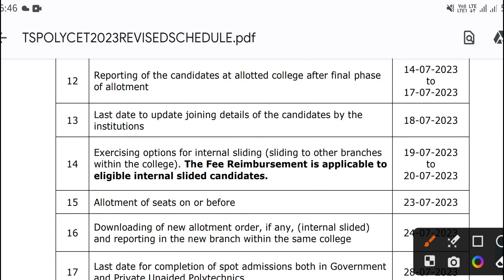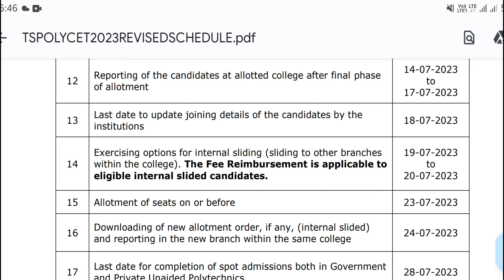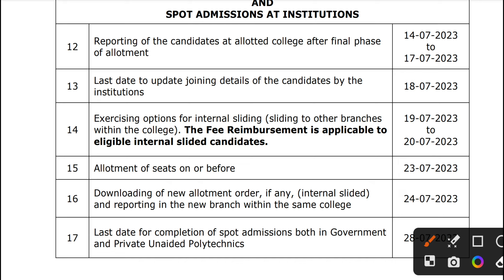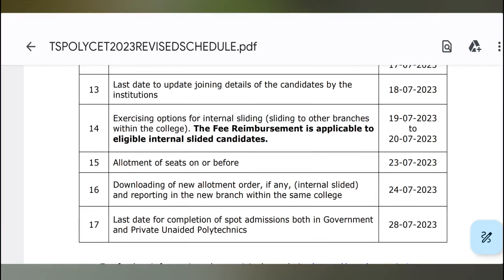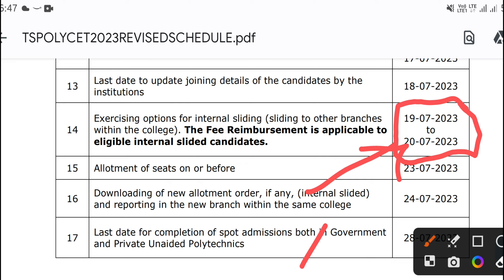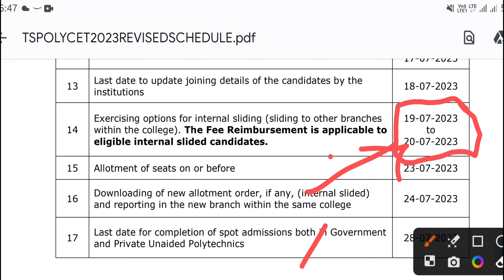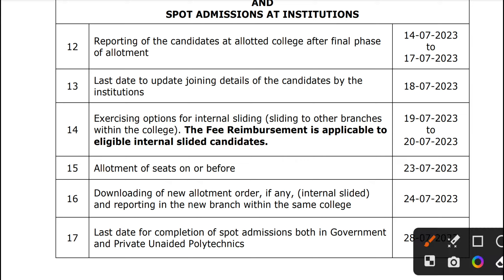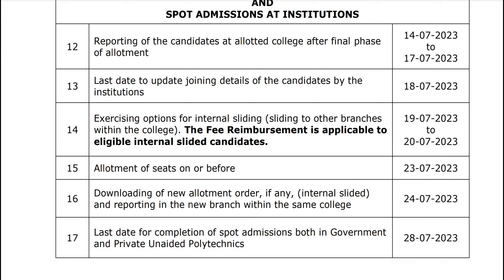TS POLYCET 2023 INTERNAL SLIDING BRANCH CHANGE OPTION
scholarship, scholarship for 12th passed students 2023, scholarship kaise check karen, scholarship 2023,

scholarship for 10th passed students 2023, scholarship form online 2023, scholarship ka status kaise check karen, scholarship paper 2023 8th class, scholarship status 2022-23 kaise check kare, scholarship status